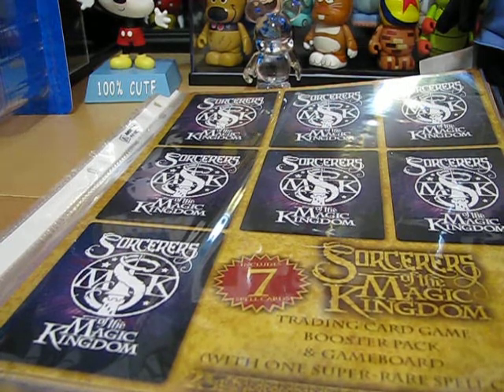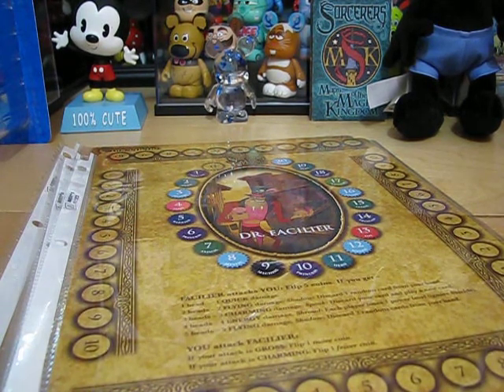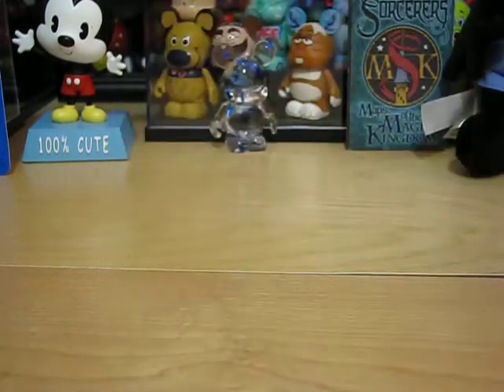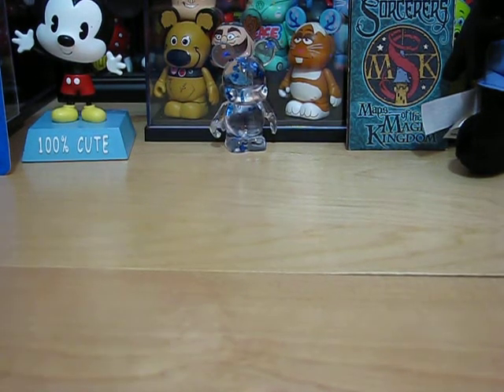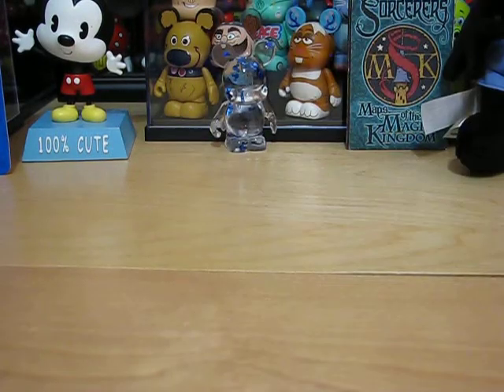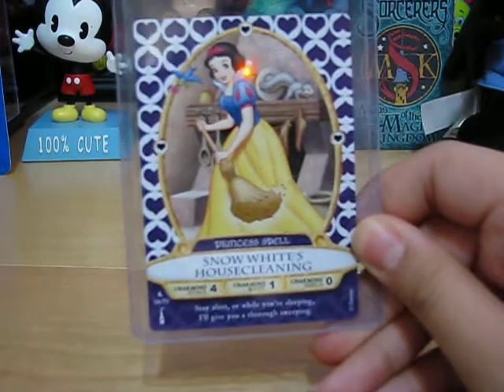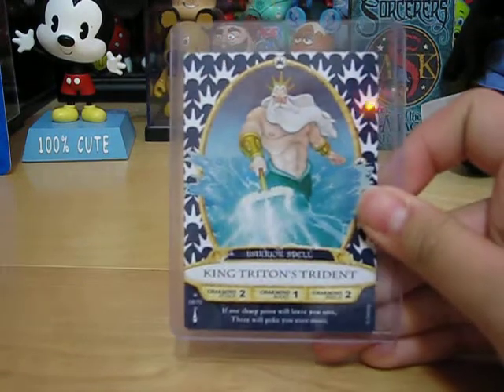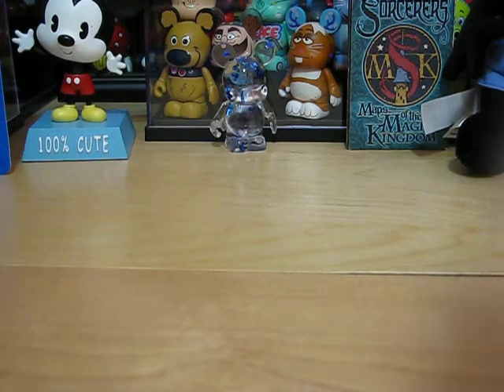Sorcerers of the Magic Kingdom Card Update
SOTMK Update MUSIC IS PROPERTY OF DISNEY, NONE OF IT IS MINE.